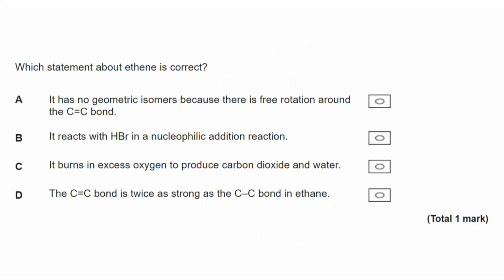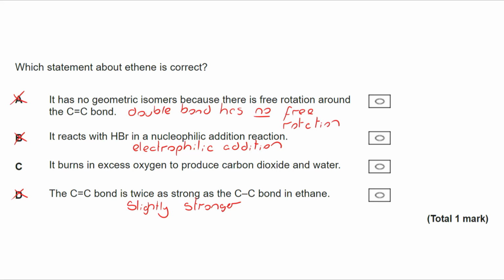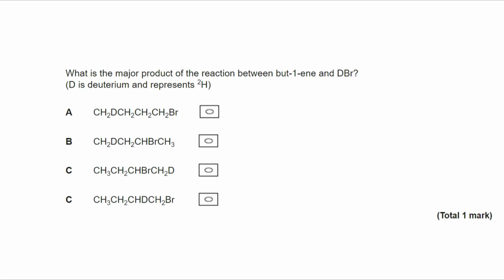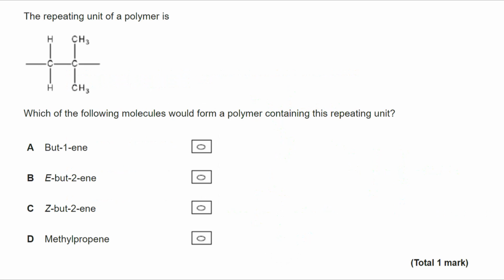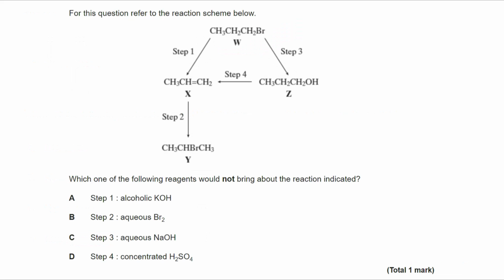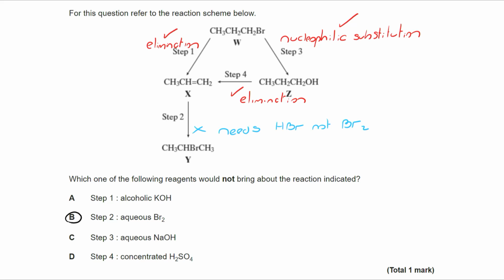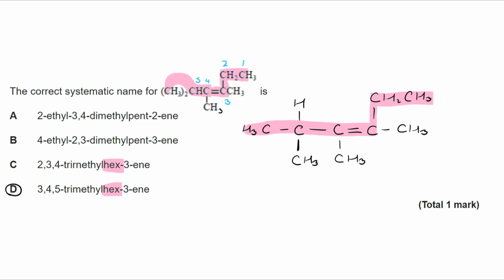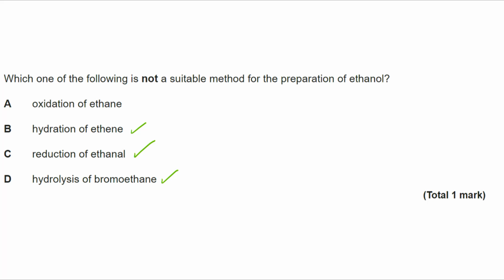Multiple choice A-level questions - ALKENES (2)